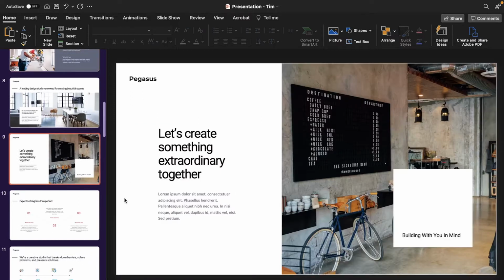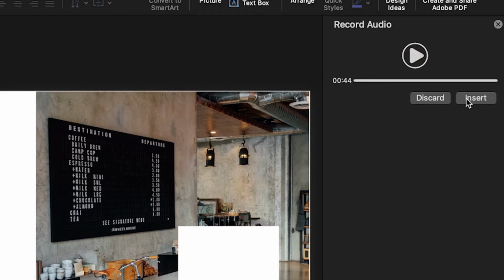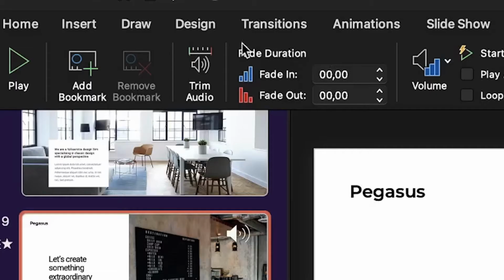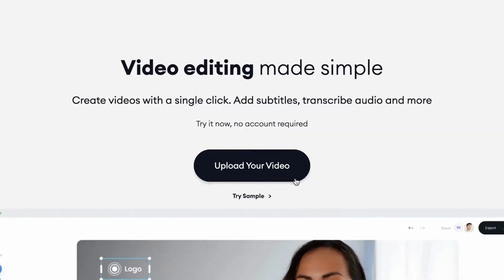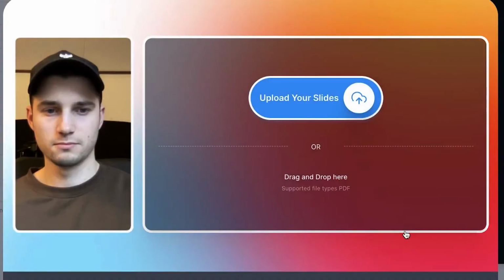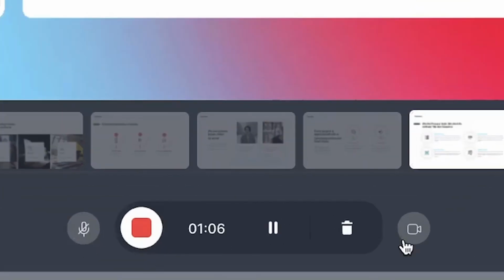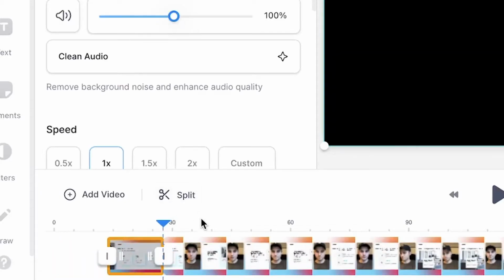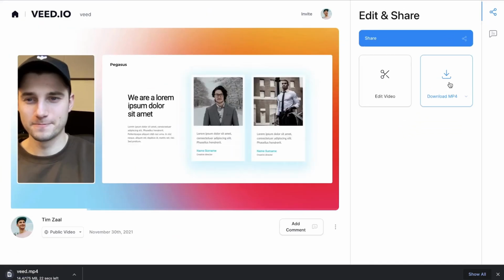How to Record Voice on PowerPoint | Quick & Easy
In this video, we show you how to record yourself on PowerPoint.

In this tutorial, you'll learn how to record audio in PowerPoint, and how you can quickly edit your voice recordings on your PP presentations. After that, you'll learn how to create amazing audio and video presentations, including PowerPoint (PDF) slides and a helpful built-in teleprompter. You can even edit these presentations and add text, subtitles, audio visualizers, and more!

Record Voice on PowerPoint | Tutorial

Hey! In this video, I’ll show you how to record your voice on PowerPoint. And then, how you can create beautiful audio or video presentations, including slides, with VEED.

Now, let’s say you’d like to record the audio of your voice and add it to a specific slide, select the slide, and head over to Insert in the menu. Then, hover over Audio, and then, click to n Record Audio.

As you can see, a recording menu popped up on the right side. To start recording, click on the red button, and the recording will pick up your voice.  You can see the input volume levels while you’re recording.

It’s important to know that in this case, the recorder automatically uses the chosen microphone input settings from your device. So keep that in mind.

To stop your recording, click on the red button again, and you can choose to discard the recording, or insert it into the PowerPoint slide. Now, we’ll insert it.

A sound icon with your voice recording inside appears within the slide. You can move it around and change the size within the slide. In the soundbar, you can listen to your recording.

To edit your voice recording, click on Playback in the menu, and you’ll be able to add bookmarks, trim your audio, change the volume, make it loop etcetera.

Now, let’s say you’d like to record yourself in a continuous sequence while you do a slide presentation in a much easier and cooler way, we can do this with VEED!

Simply head over to VEED.IO. You can create an account for free.

Then, click on Upload Your Video

Then, click on the Record button.

Now, choose you’re preferred settings. Now, we’ll choose Slides & Webcam. Then, you’ll be prompted to upload your slides. It supports PDF files, so I exported a PDF version of my PowerPoint. Select your presentation, and click on Open.

Alright, to stop the recording, click on the red button again. Now, your recorded presentation will be redirected to Veed’s online video editor.

Once you’re happy with your presentation, click on Export in the right top corner. Choose your preferred render settings. And then, click on Export Video.

Or, click on Download MP4 to download your video straight to your device.

Record on PowerPoint - Step by Step:

00:00 Intro
00:12 How to record voice on PowerPoint
01:12 How to record audio or video presentations
02:32 How to edit and export your presentation
03:05 Outro

Good luck!

⭐ Get access to more features with VEED’s Pro plan:

4k video quality
Longer videos
Custom fonts

Tim & VEED.IO